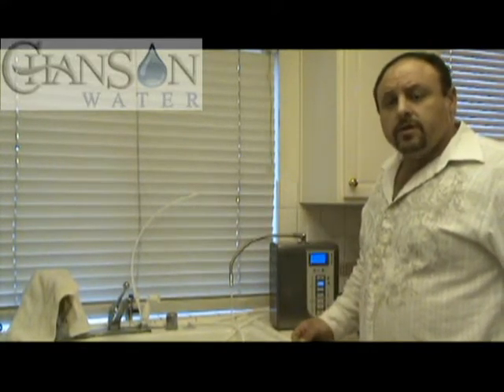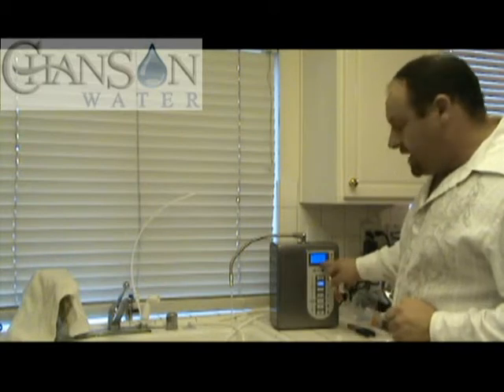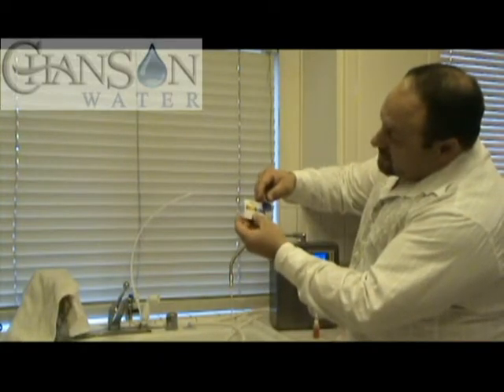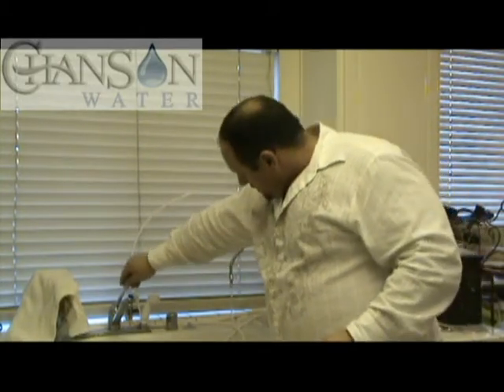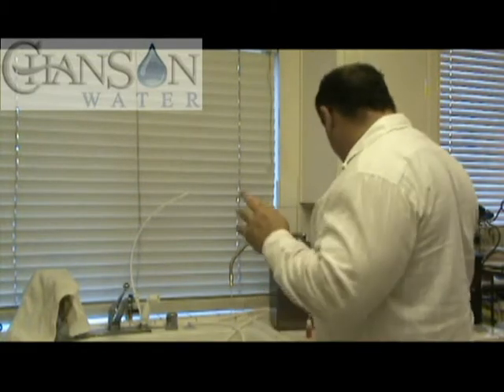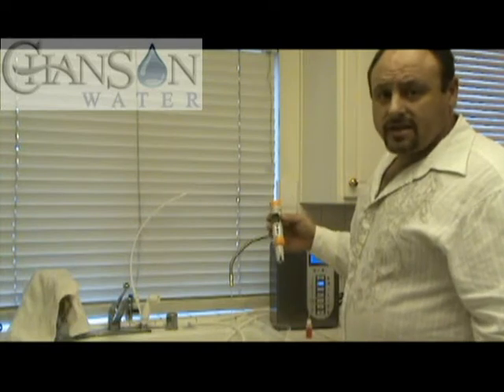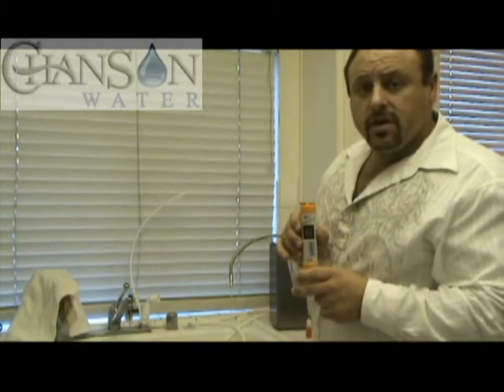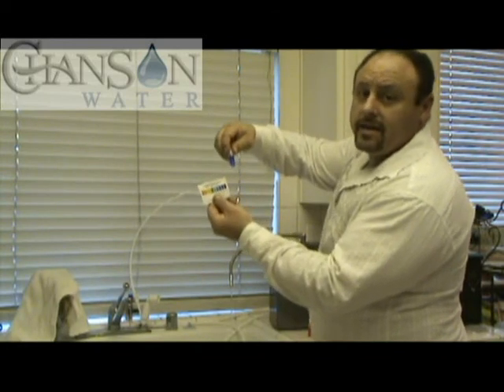Installing Chanson Miracle 7/9 - PH Testing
Installation of the counter top Chanson Miracle water ionizer. PH Testing
-part 7